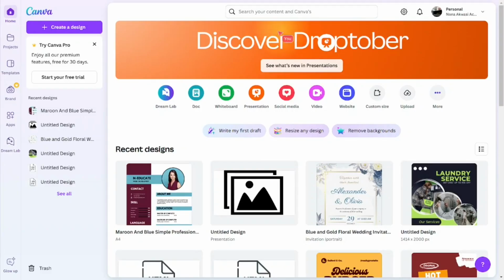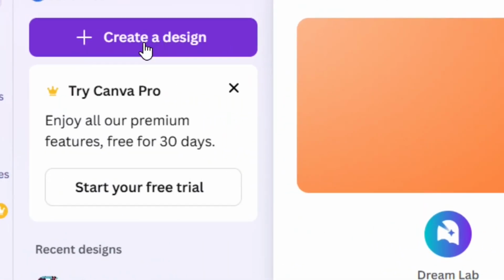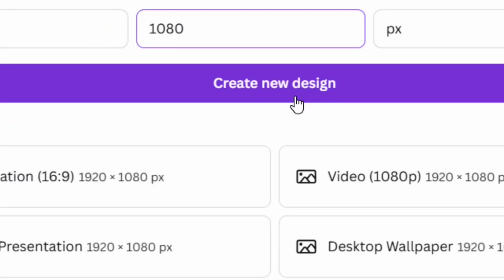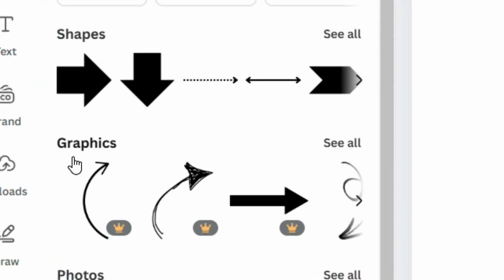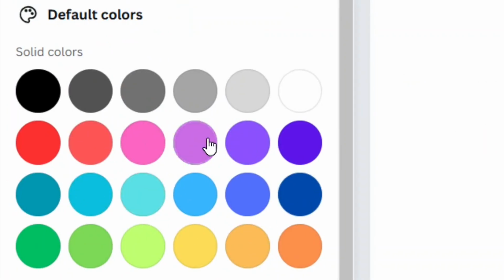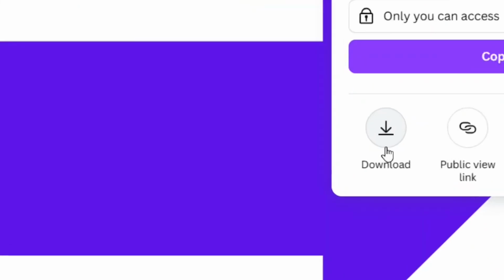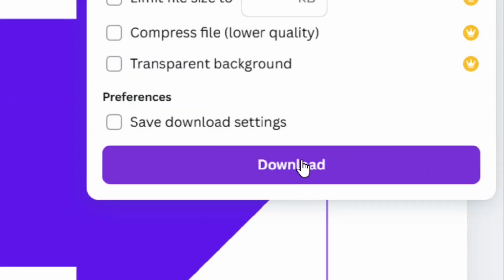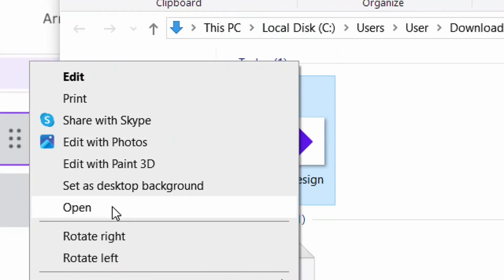How to download elements from canva (step by step)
How to download elements from canva a step by step tutorial for all.

In this video I showed you full guide on downloading the elements you prefer to use from canva without any difficulty.